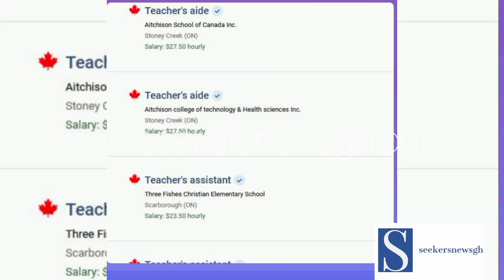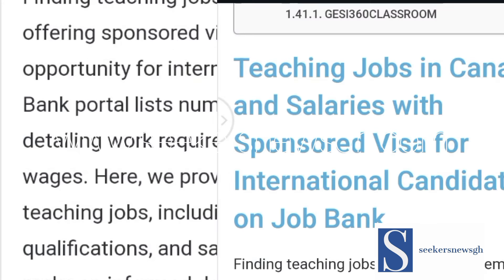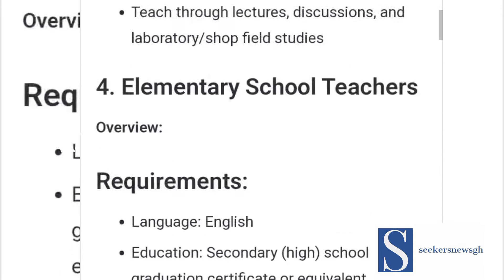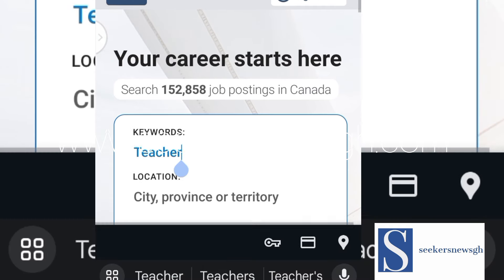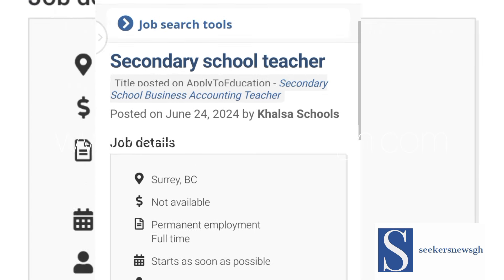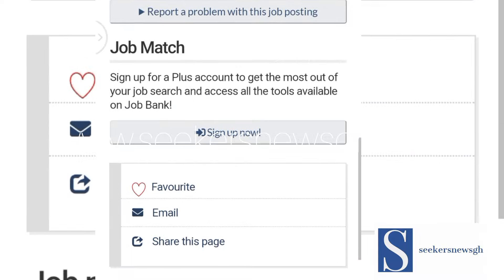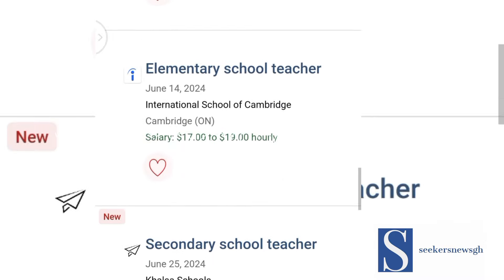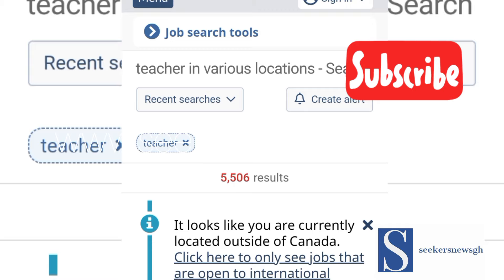How to Apply for Teaching Jobs / Salaries in Canada via the Job Bank Canada